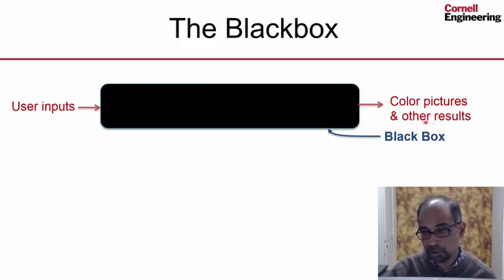Lecture 03 / The Blackbox / Ansys course / A hand on introduction to engineering Simulation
This course name is "A hand on introduction to Engineering Simulation ".
Thanx